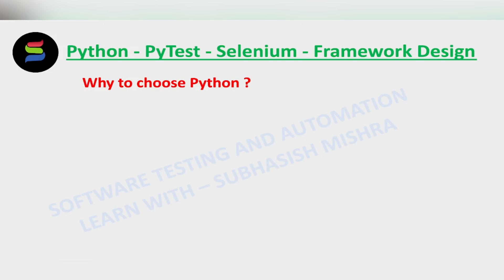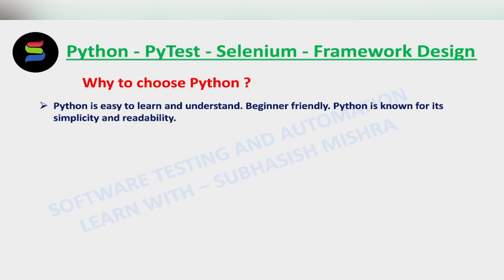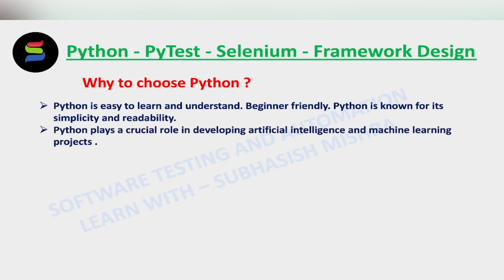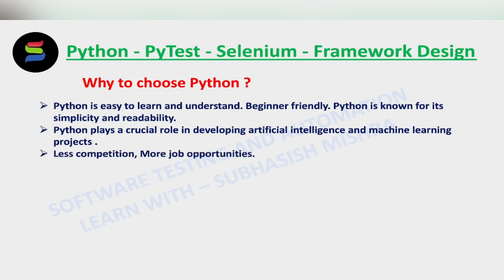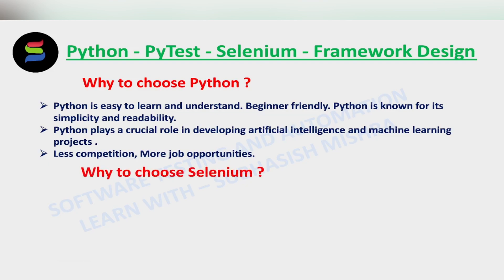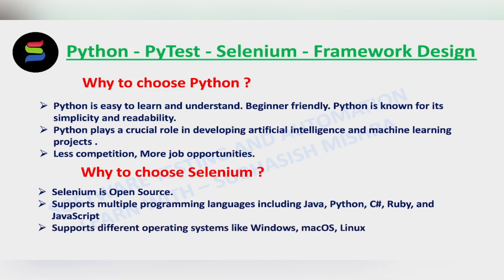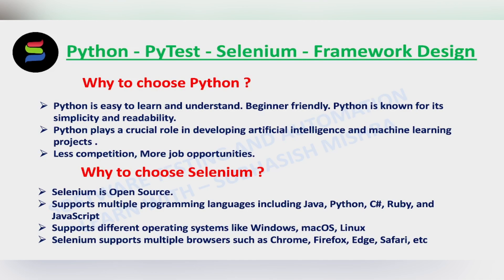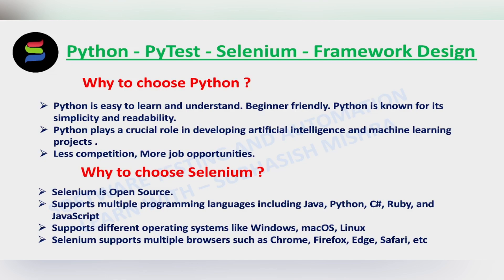1. Introduction | Why to choose Selenium with Python for Test Automation ?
1. Why to choose Selenium with Python for Test Automation ?